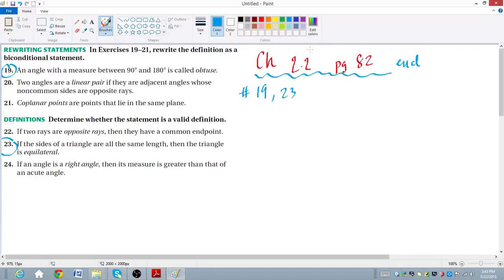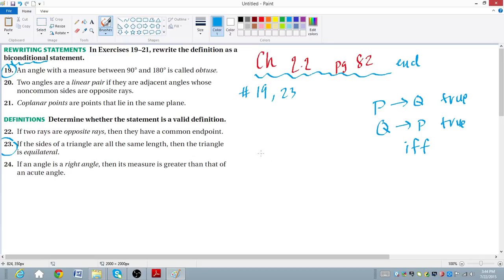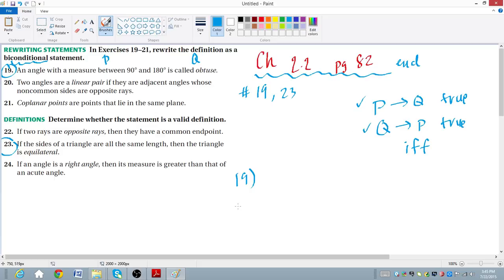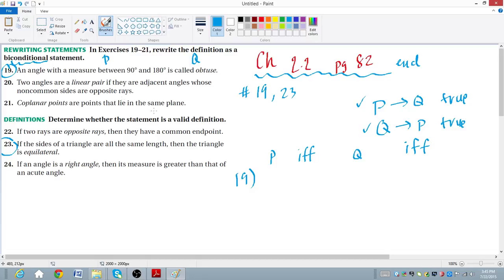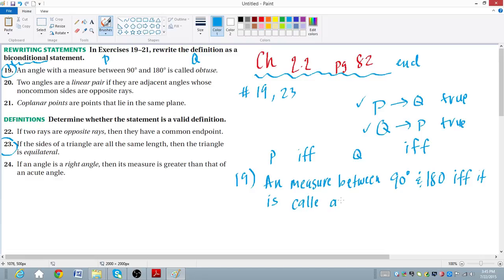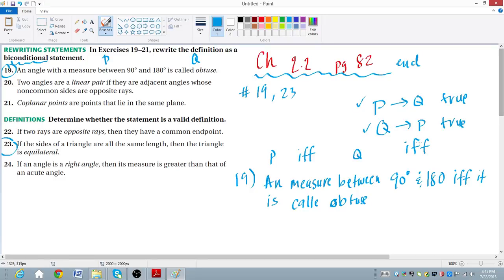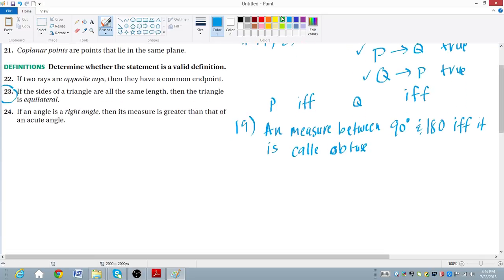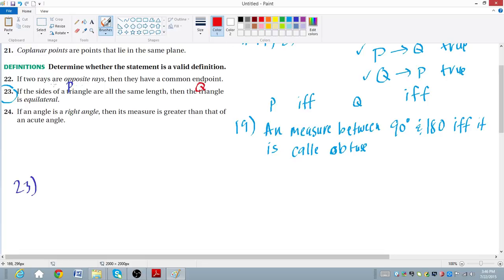geometry_chapter 2.2 problems 19,23